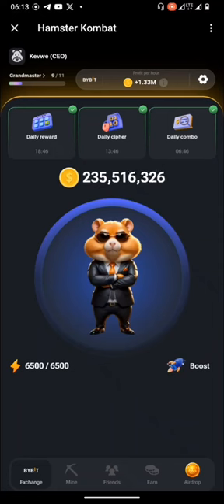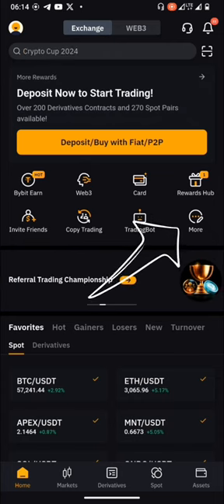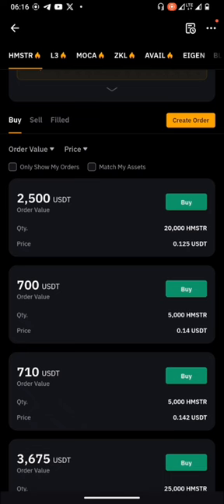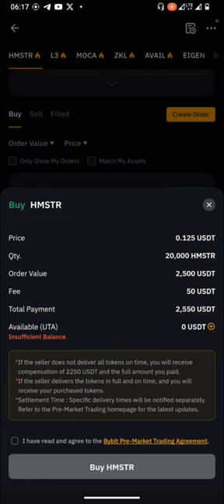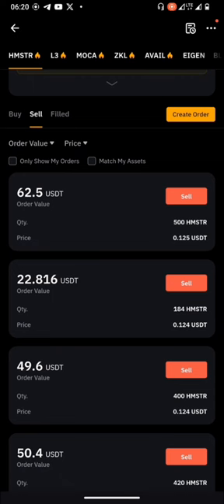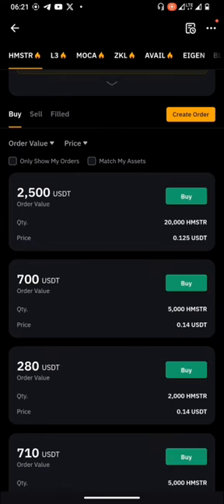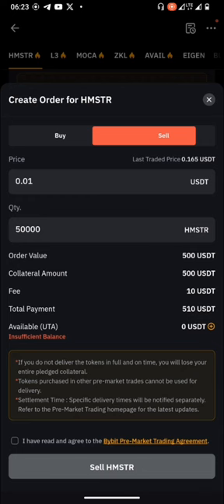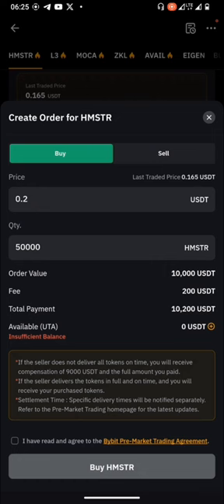How to Buy and Sell Hamster Kombat Token on BYBIT {Step by Step Guide}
Hamster Kombat just recently listed on the Bybit exchange on premarket sale. In this video, I show you guys a step-by-step guide on how you can buy and sell the Hamster Kombat token on Bybit before the launch.